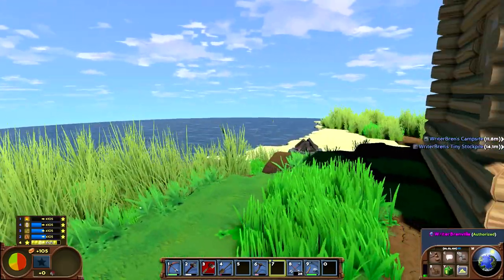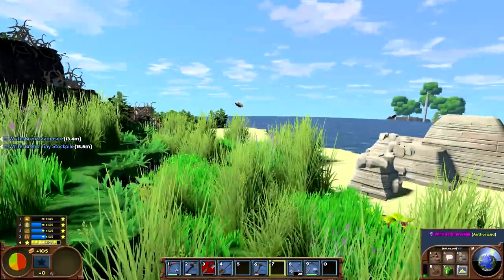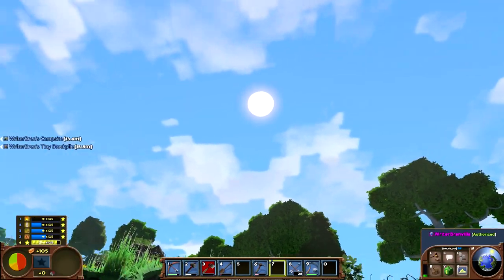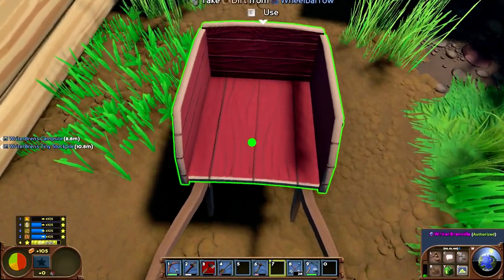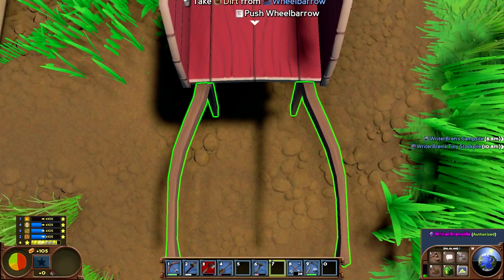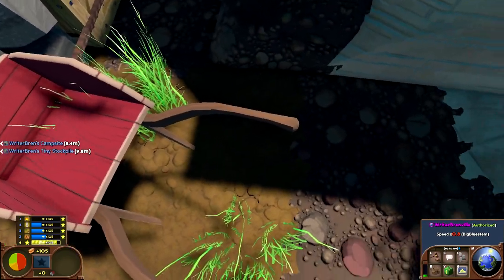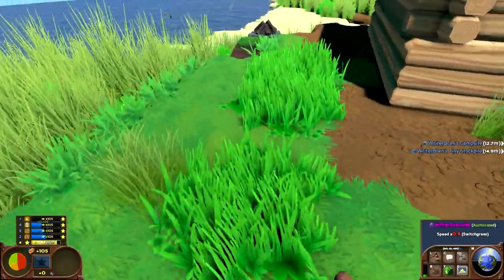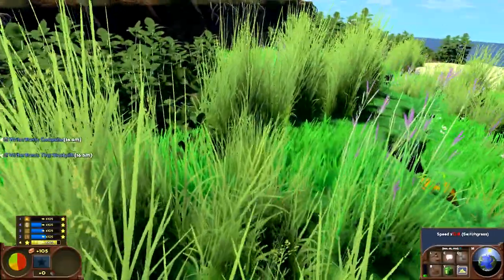Eco - Wheelbarrow Instructions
How to use the wheelbarrow in the game Eco.